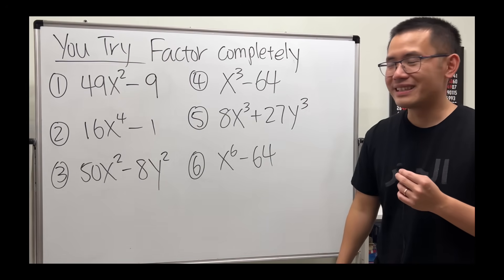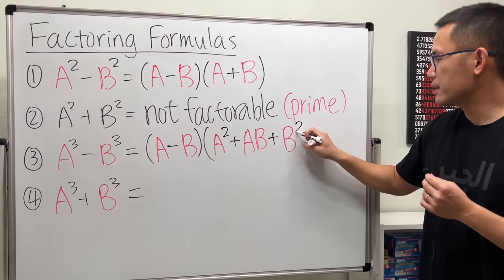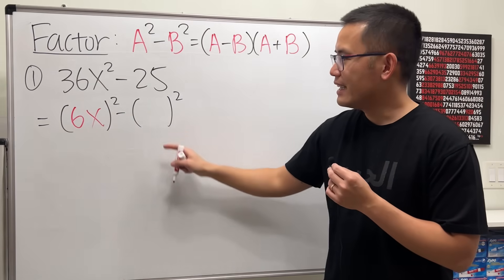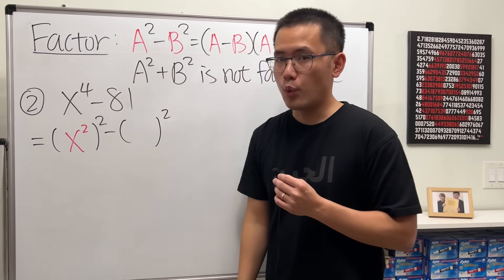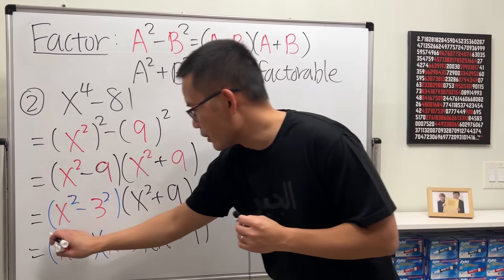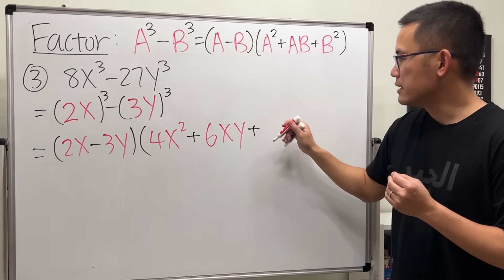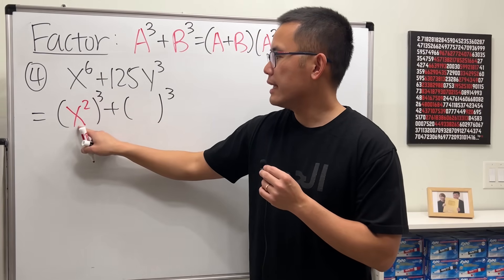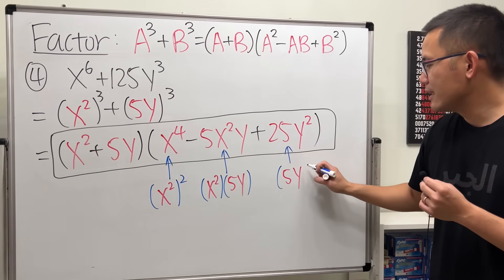Factoring Formulas (a complete tutorial: the formulas, examples, and practice problems)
This math tutorial covers all the essential factoring formulas, including the difference of squares, perfect square trinomials, and the sum and difference of cubes. It includes step-by-step examples and guided practice problems to help you master each type. Great for Algebra and Precalculus students who need a complete review of factoring techniques.
0:00 How to factor
0:06 All the factoring formulas you need (2 terms)
2:29 Factor 36x^2-25 with the difference of two squares
3:49 Factor x^4-81, the difference of two squares and the sum of two squares
5:46 Factor 8x^3-27y^3, difference of two cubes
7:59 Factor x^6+125y^3, sum of two cubes
9:59 Try these questions!